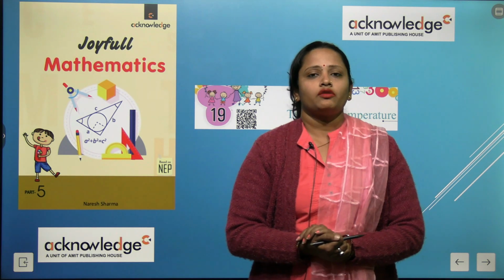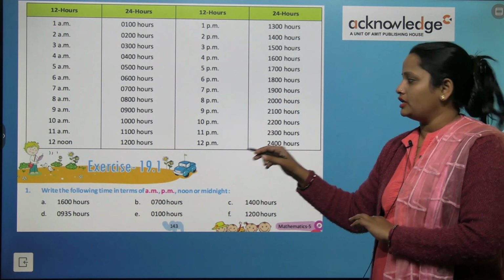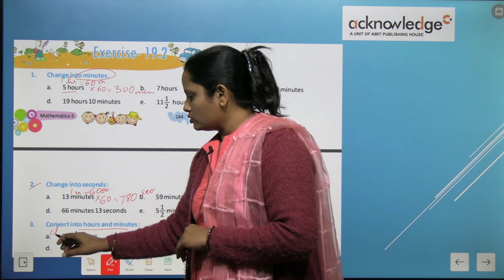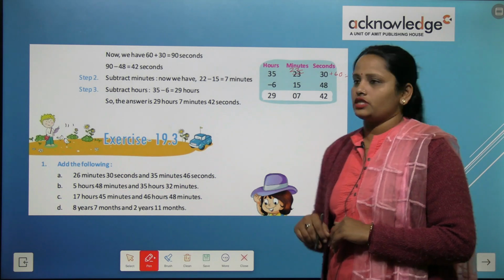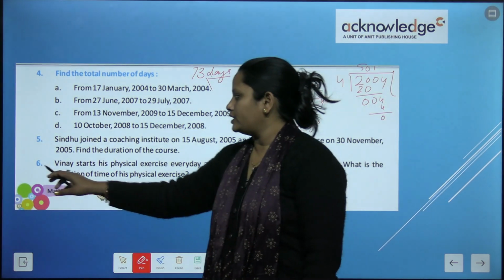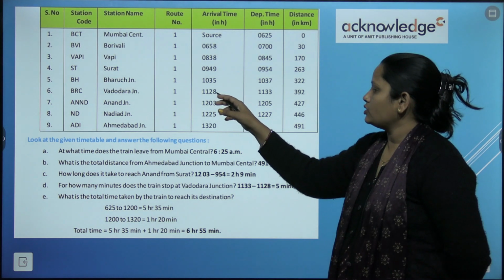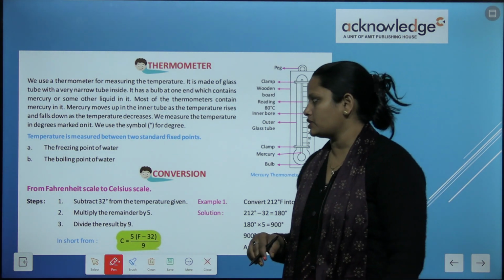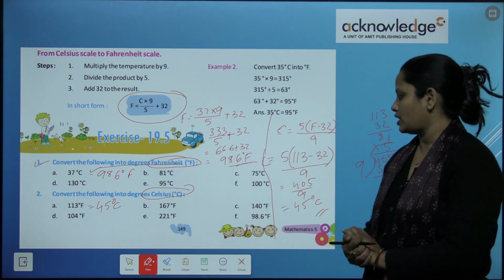ACKNOWLEDGE JOYFULL MATHEMATICS CLASS 5 CHAPTER 19 TIME AND TEMPERATURE